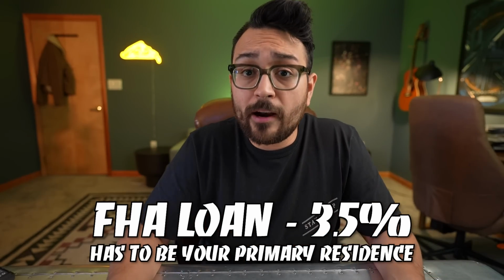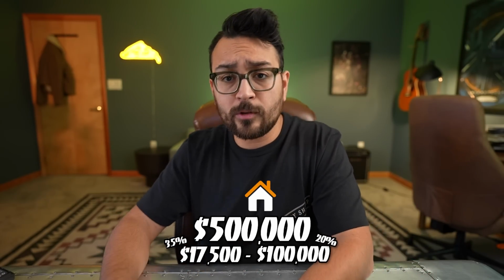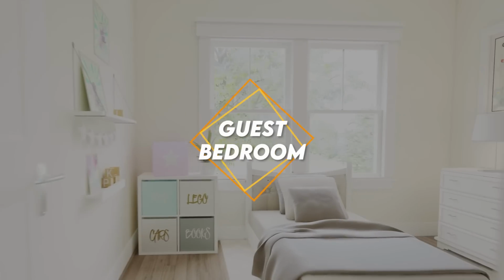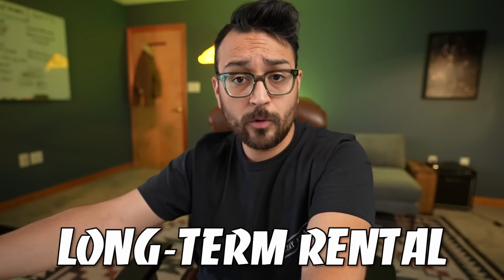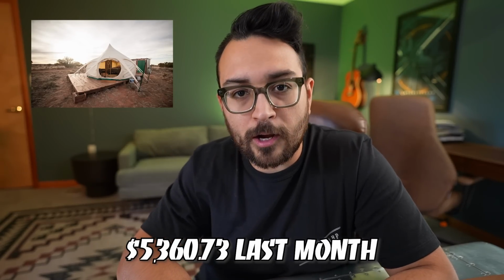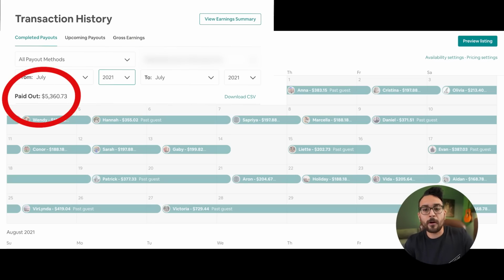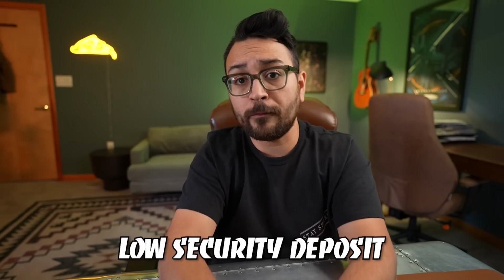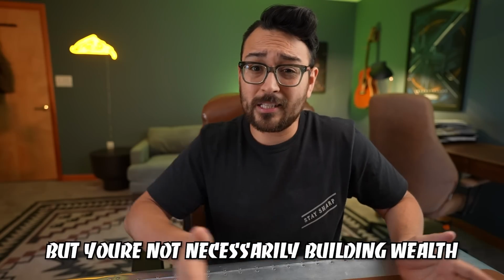The 5 Airbnb Business Models YOU NEED TO KNOW TO GET STARTED TODAY